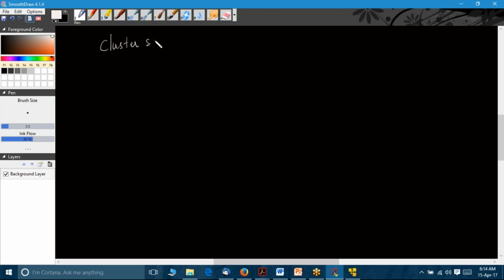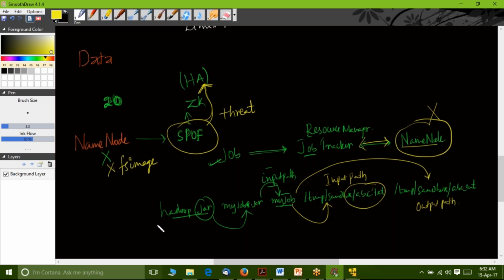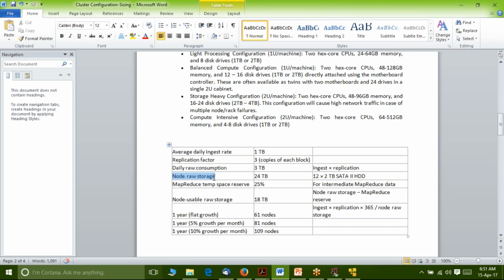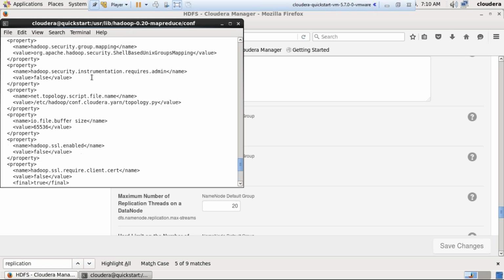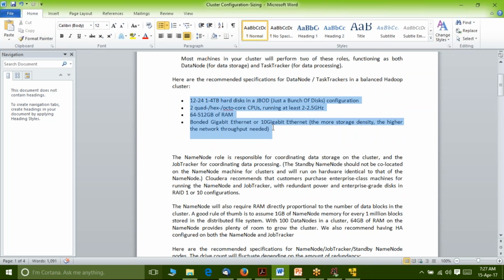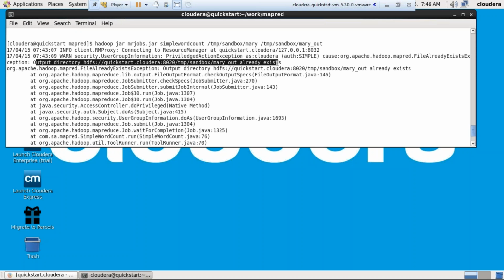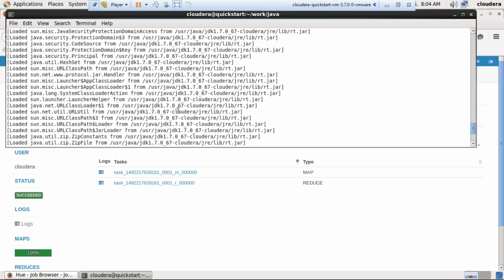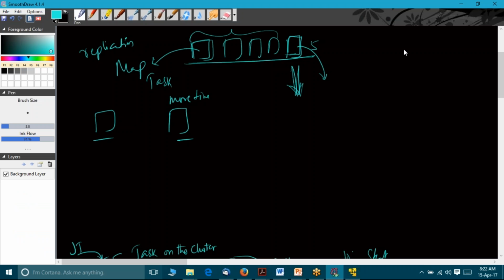Hadoop Admin Training - Cluster Sizing & Performance Tuning Srinivas